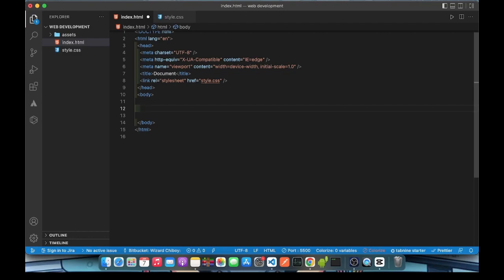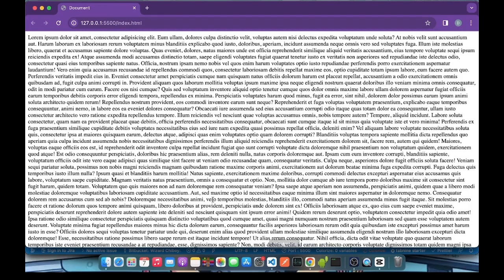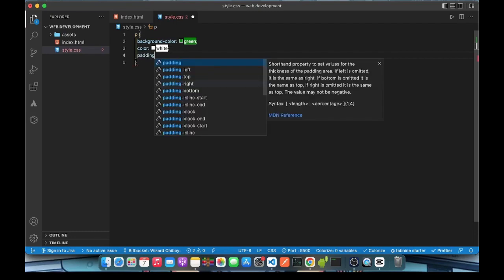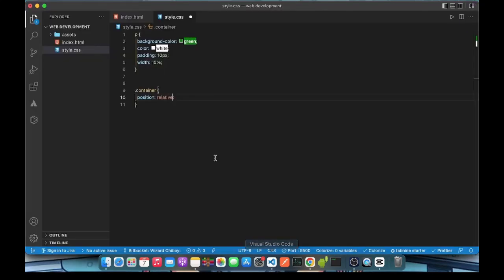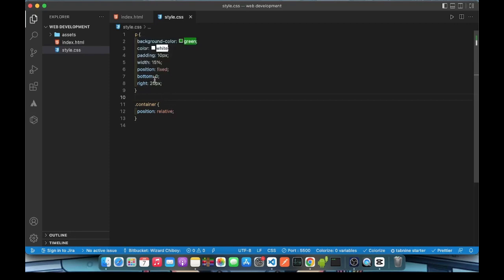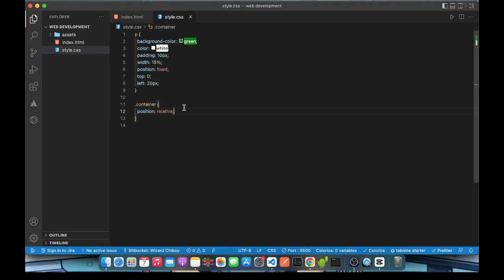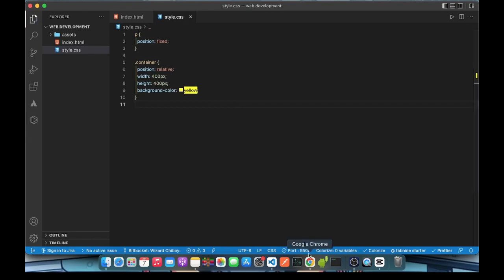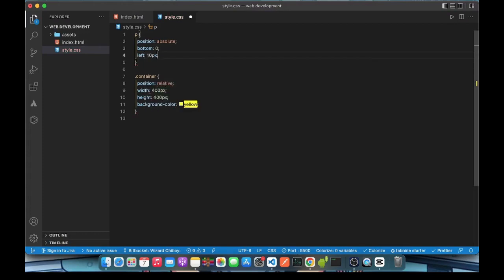Web Development Series (Lesson 22 - CSS Positions)